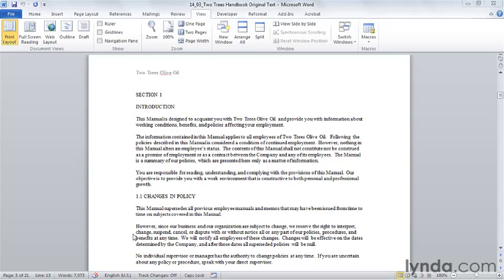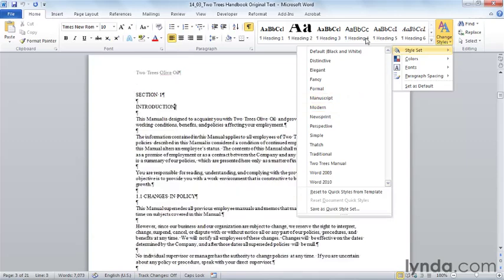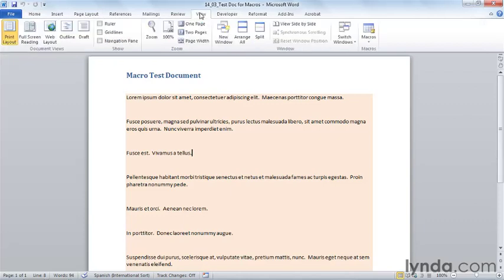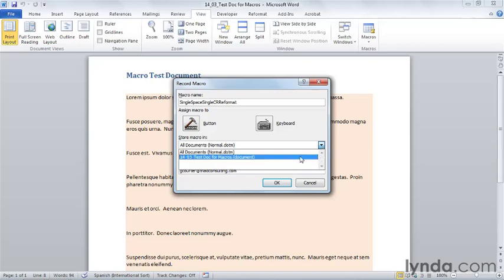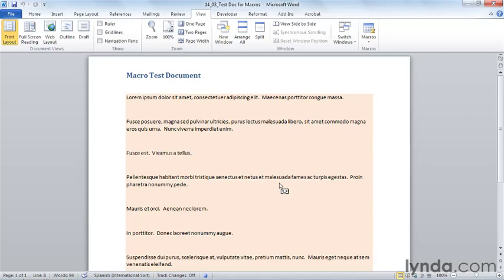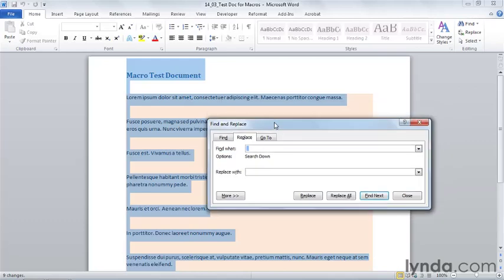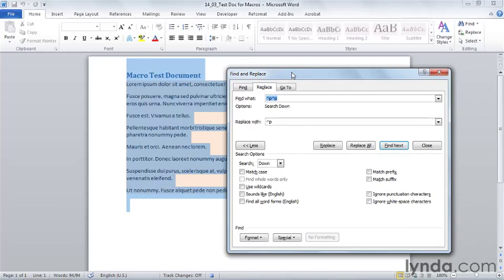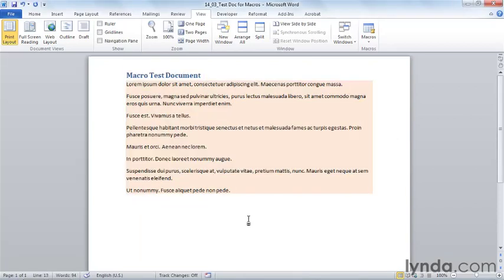1403 Creating and playing a macro